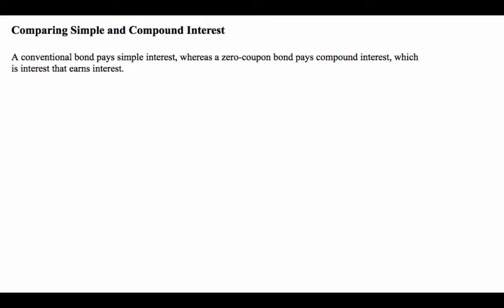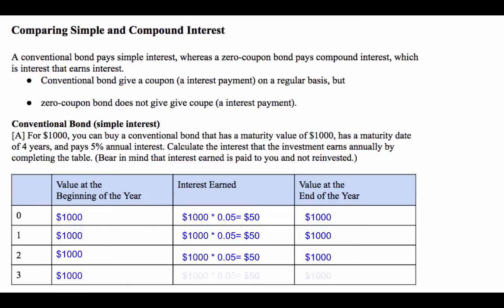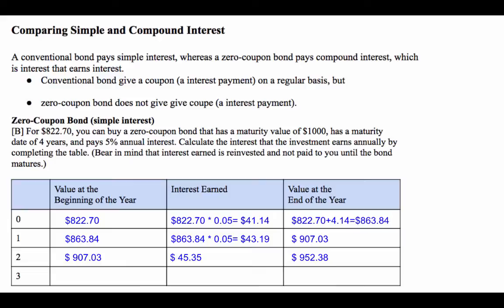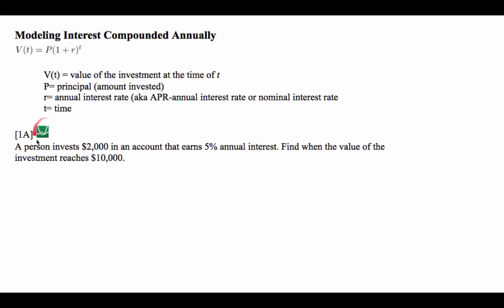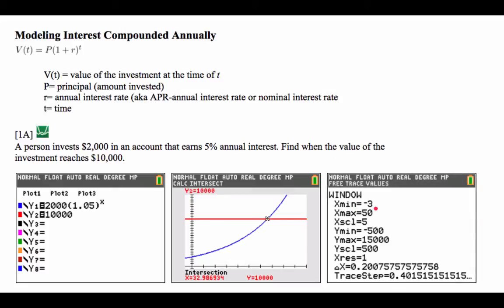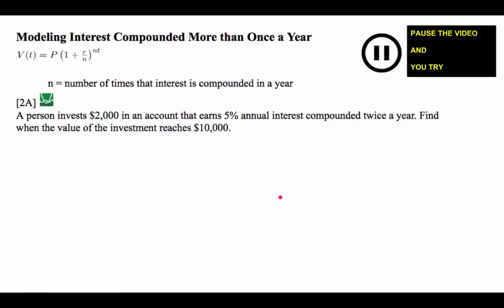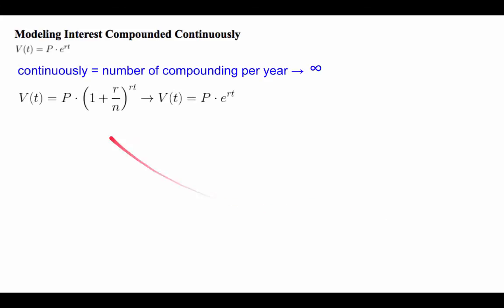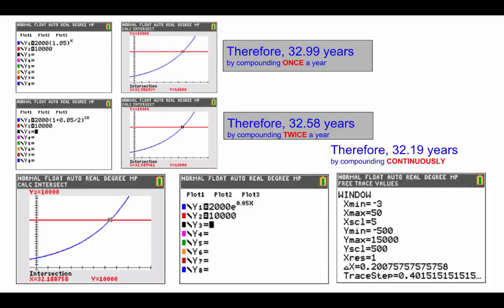Alg2 13.4 compound interest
audio=Blue Yeti